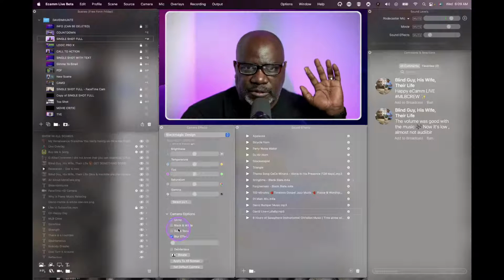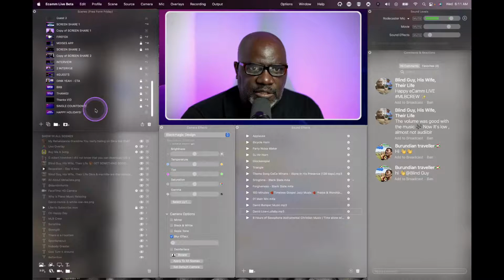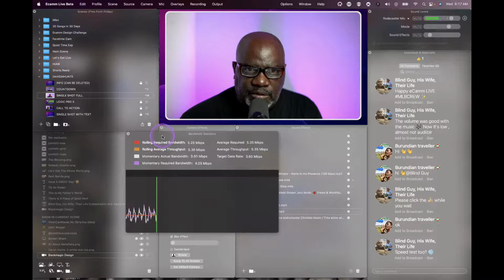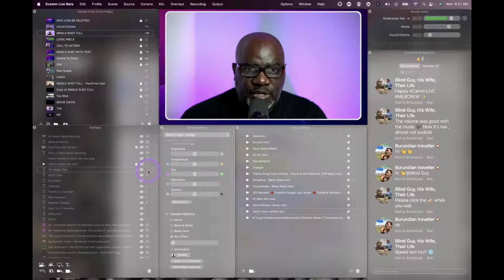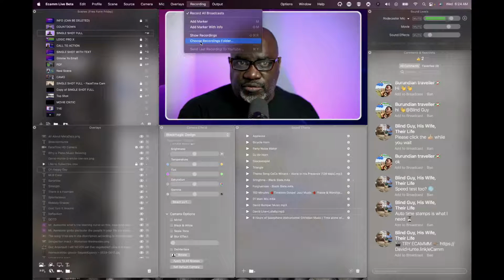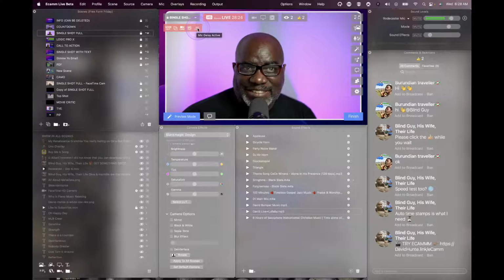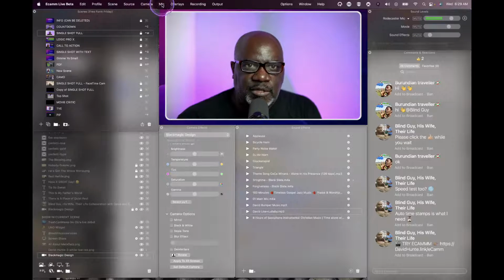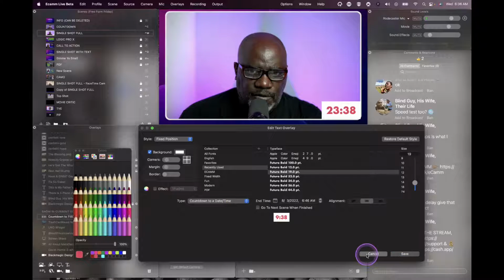Official Ecamm LIVE Beta 4.0 Review for Workshop Wednesday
Quiet Time Piano Presents The Impact of Technology on the best app for presenting your ideas and your journey on a MAC computer

Quiet Time Piano presents Quiet Time Piano Presents The Impact of technology on the best app for learning songs - a Chill Piano and guitar for Working with an emphasis on creating a space where you can pray, work, study, relax, sleep or just chill. Meditation is a huge component of this as well for inspiration. This space was dedicated to busy people to have a space to relax so that they can be the best version of themselves.

Outline:
If you have a favorite song and you want me to play it, please type your song suggestions in the comments.

Quiet Time Piano - Meditative and Inspirational
Inspirational Piano that you can use for mediation, inspiration and study.

You can tell your friends about it and support it by going and tipping with a song.

Get a joyful recording for yourself and the kids. David's an ambassador for the 3 Little Pigs

Join the mailing list to be first in line for the new single